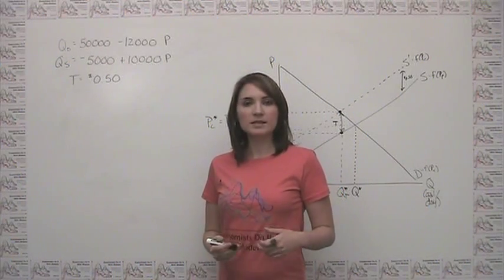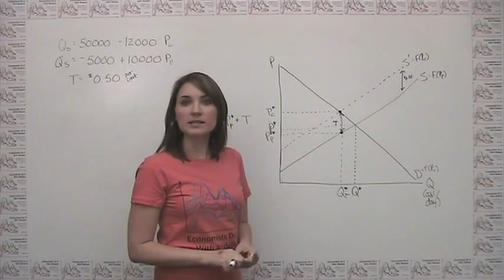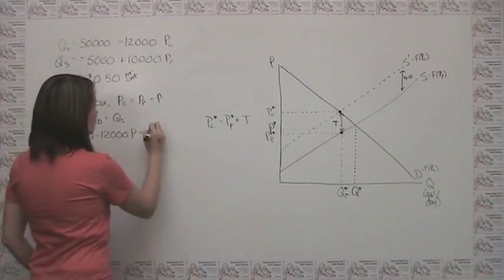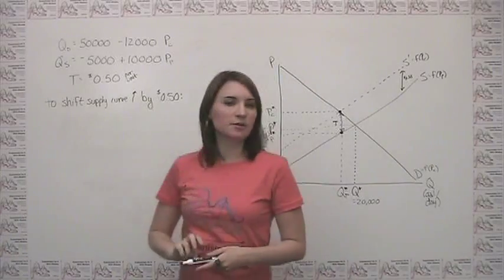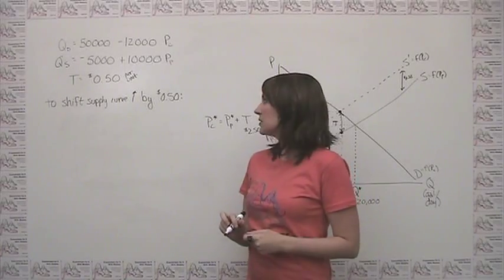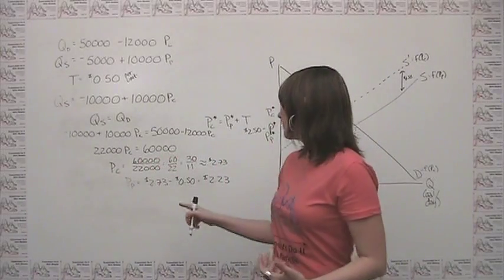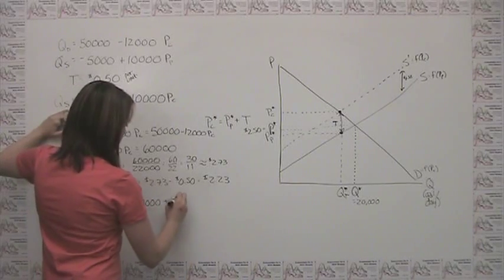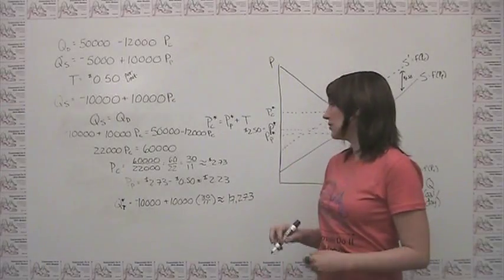Taxes on Producers Part 2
This video is part 2 in a 3 part series on taxes on producers.  This video outlines how to analyze the impact of a tax on producers algebraically.